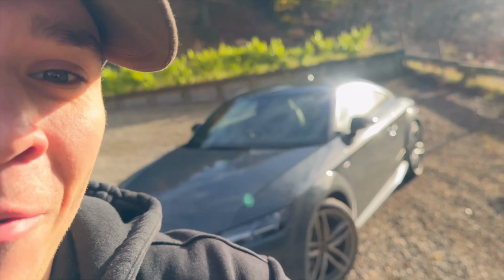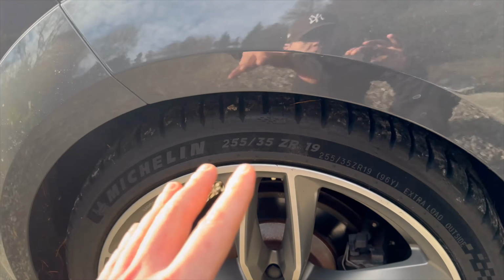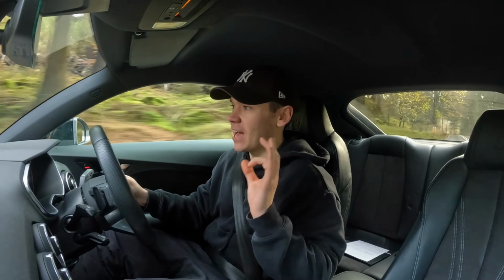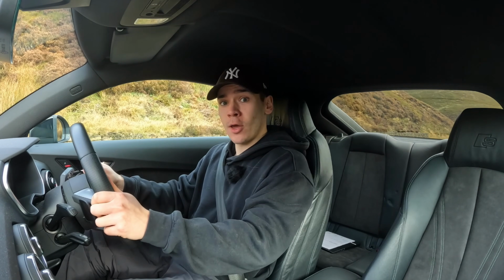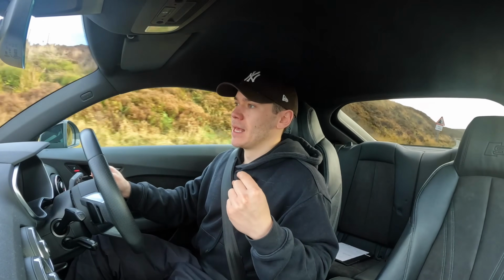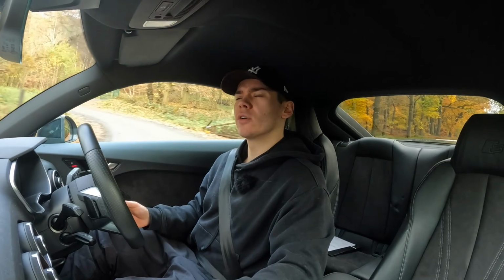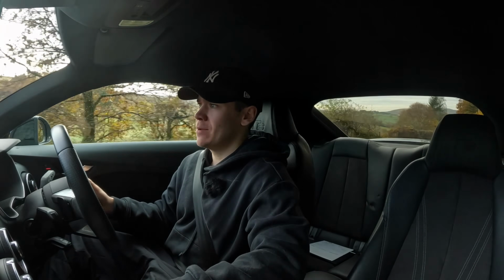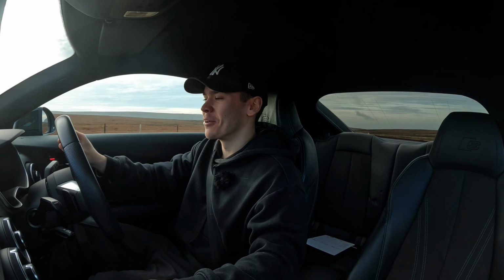HERE’S WHY THE AUDI TT IS THE SPORTS CAR YOU SHOULD BUY!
I think I've found the best sports car that you can buy, for under £20,000, introducing the Audi TT mk3 to the channel, it's an absolute blast. 230bhp and all wheel drive thanks to the Quattro system make this car an absolute rocket and a great platform for tuning. Forget the Porsche cayman, forget the BMW Z4, this is what you should buy.

Side note: I did struggle with the audio in the car, turns out the mic wasn't working as it should so had to use the go-pro audio, apologies guys!